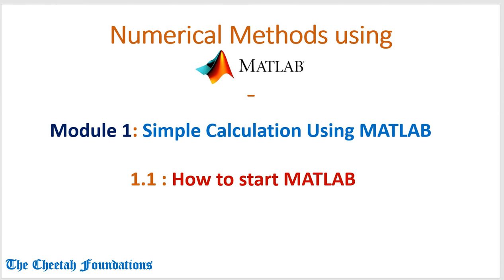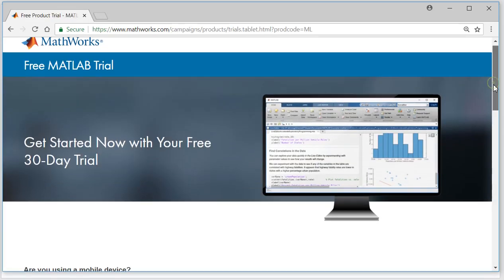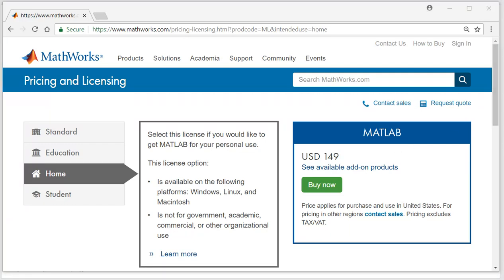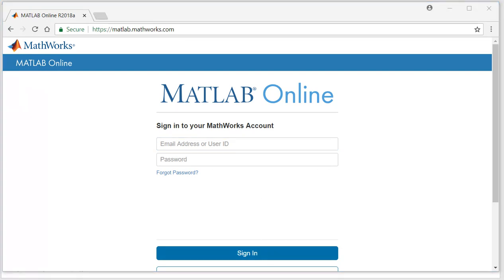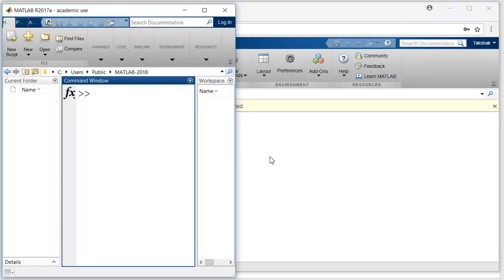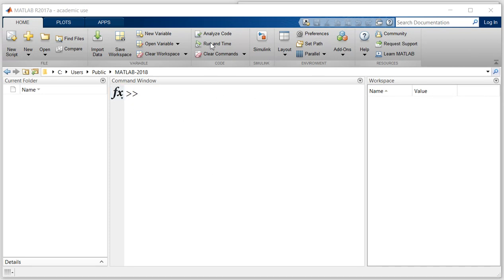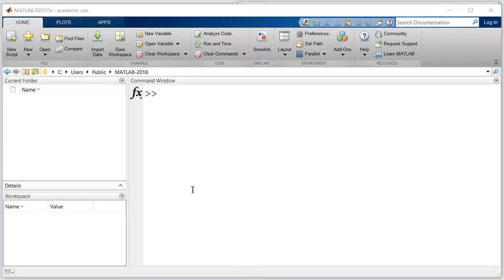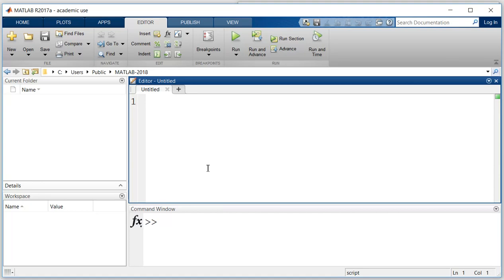1.1 MATLAB Numerical Methods - Basic Calculation using MATLAB - How to use MATLAB (Module 1)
This video is part of Module 1: Simple Calculations using MATLAB.

•        Module 1: Simple Calculation with MATLAB

•        Module 2: Writing Script and Functions

•        Module 3: Loops and Conditional Statements

•        Module 4: Root Finding

•        Module 5: Interpolation and Extrapolations

•        Module 6: Matrices

•        Module 7: Numerical Integration

•        Module 8 : Solving Differential Equations

•        Module 9: Simulation and Random Number